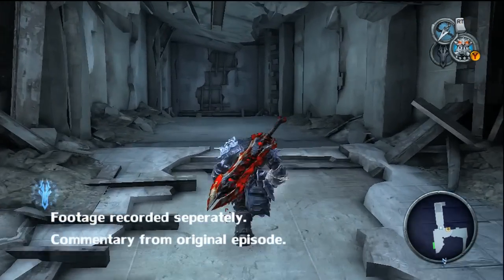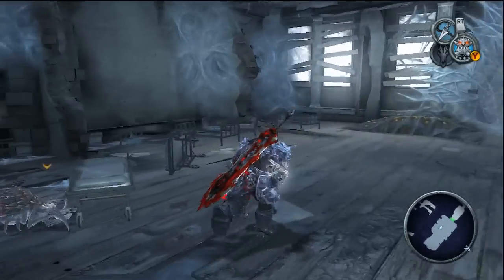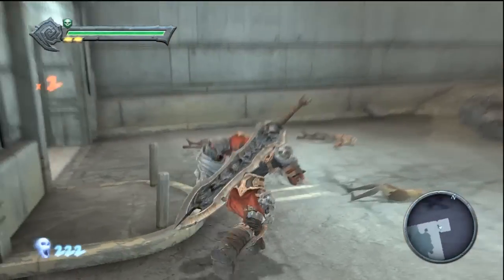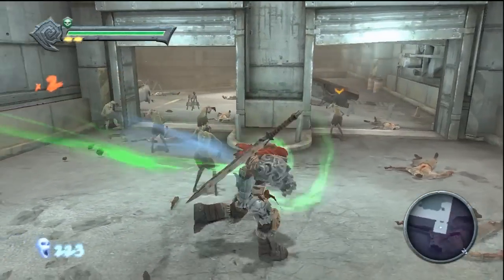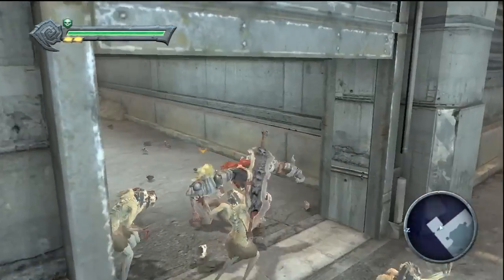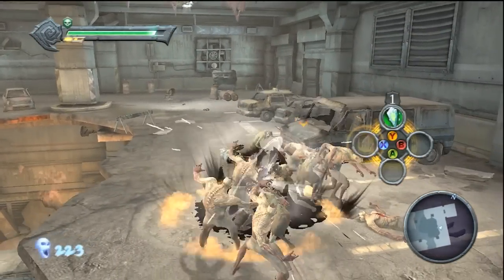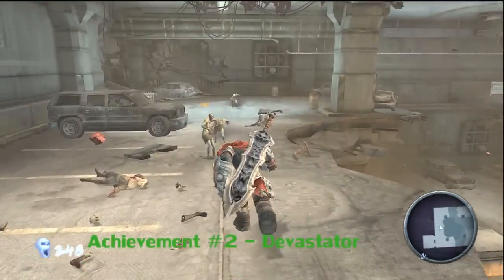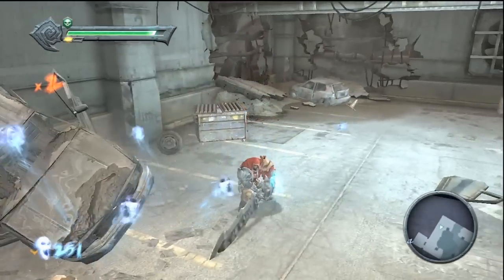Darksiders - Devastator Achievement/Trophy Guide Redux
This is a clip from my 100% Walkthrough Redux.

It also helps to have the Blade Geyser upgraded to Level 2.